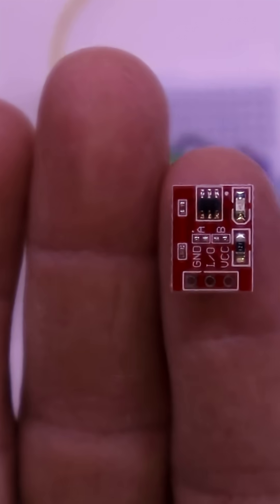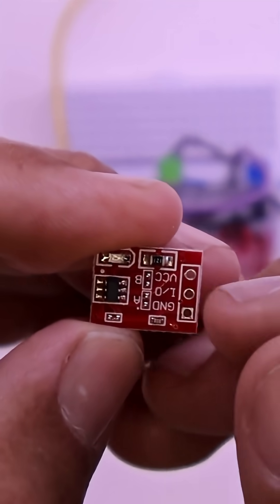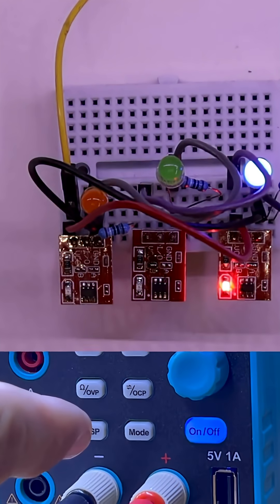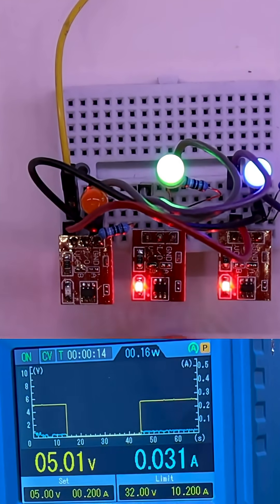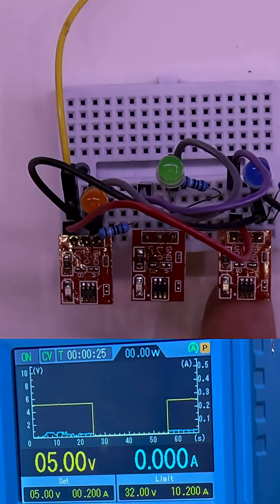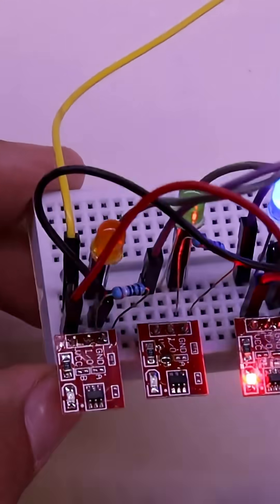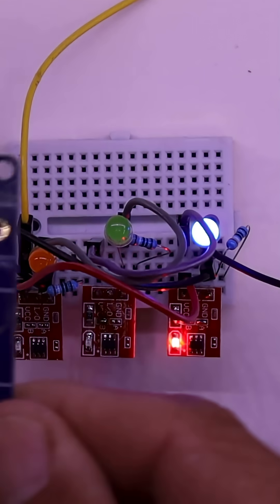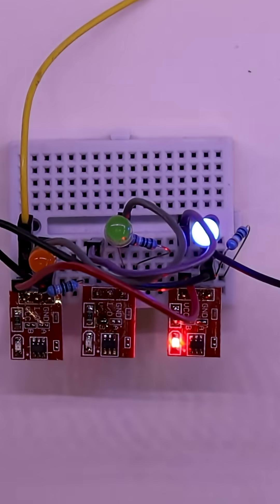A Good Capacitive Touch Sensor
This is a good working capacitive touch sensor that I've been using for a few years. High or low output and momentary or latching state. Cheep too!